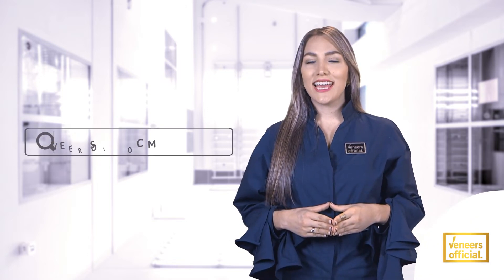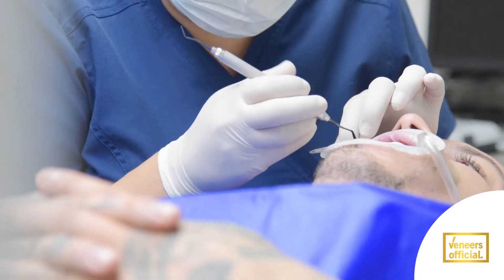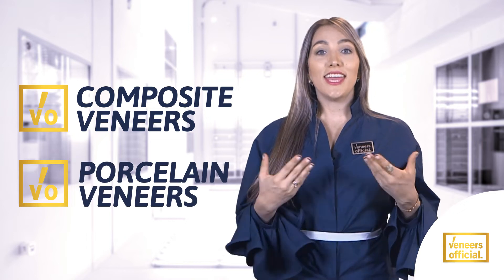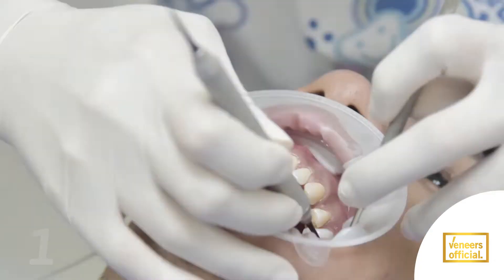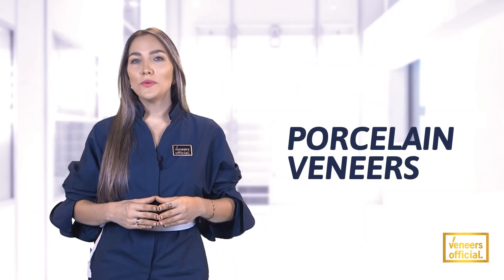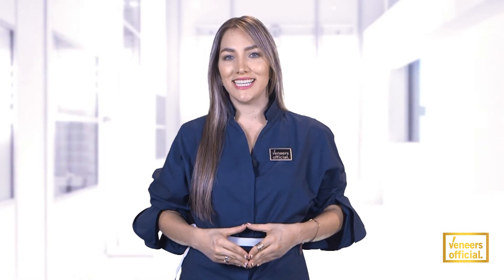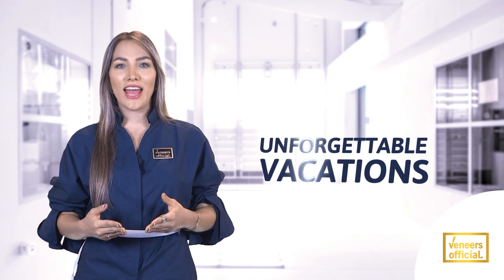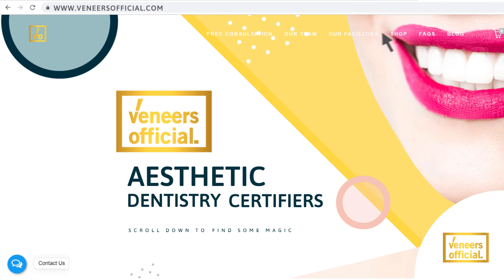VENEERS OFFICIAL - All about dental veneers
Get a free online assessment of your smile! we will tell you what is the procedure that best suits your unique necessities!

Is veneers the right procedure for you? first take a look to all that you need to know about veneers. Kind of procedures, materials, prices, side effects, and more! Either is porcelain veneers or composite veneers, you will learn what to take into consideration when looking for dental veneers.